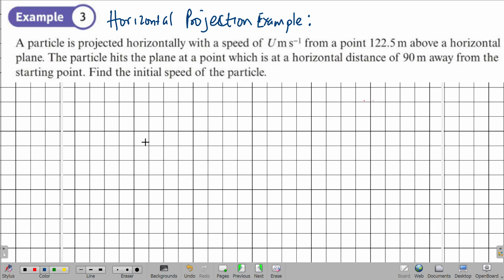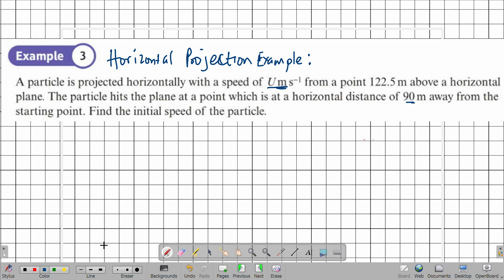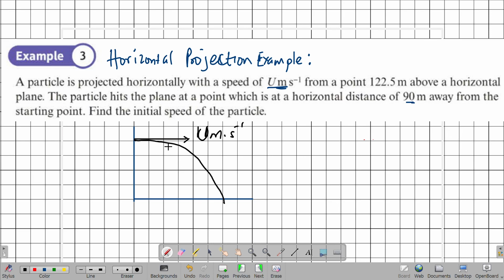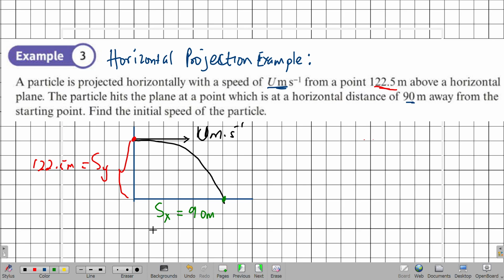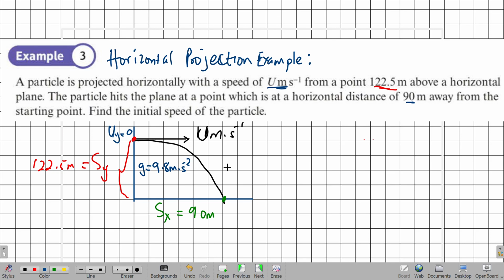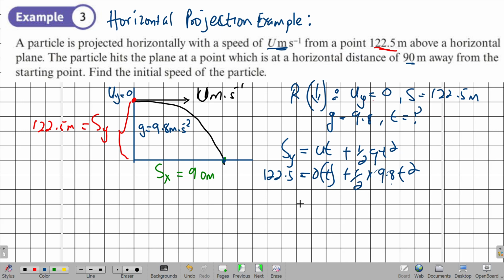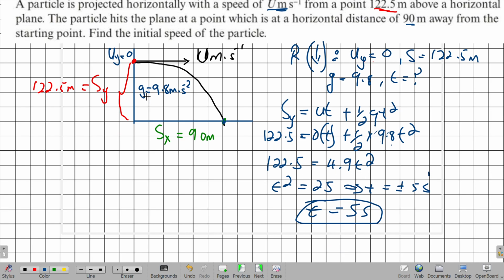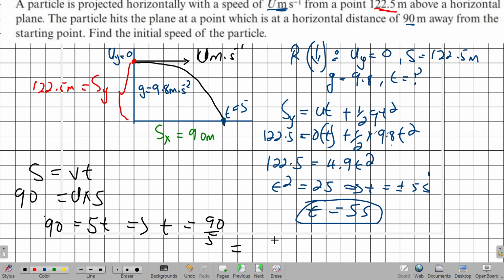Horizontal Projectile example